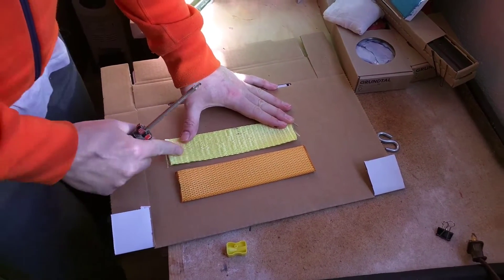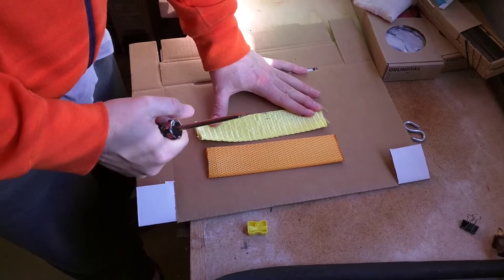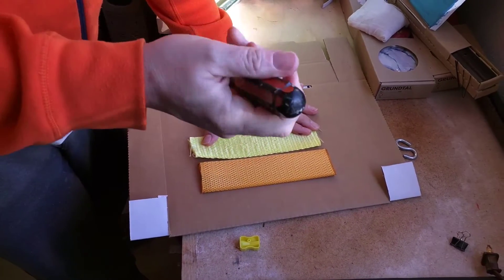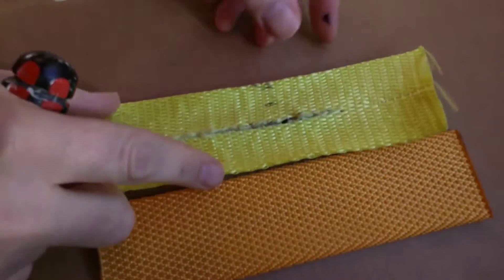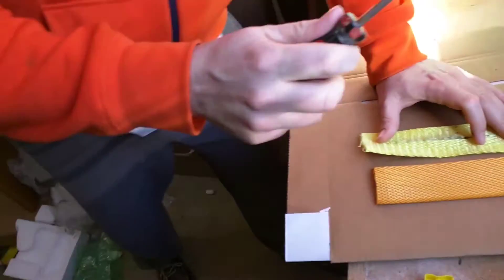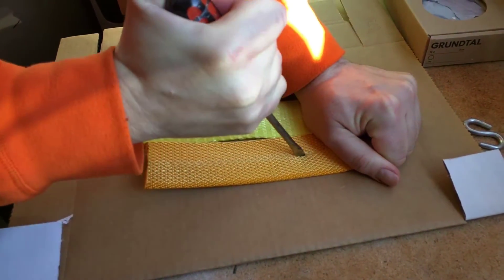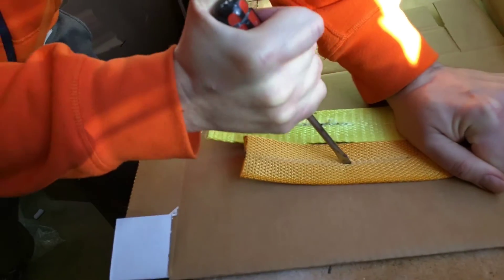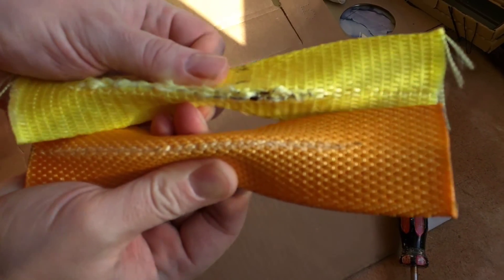Diamond weave scratch test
Simple scratch test shows the difference between Diamond Weave webbing and regular webbing